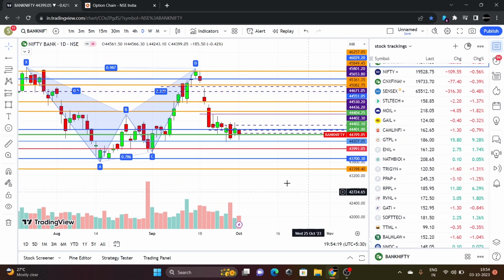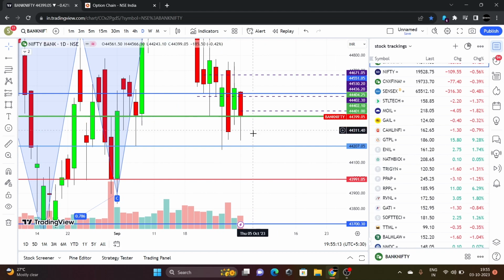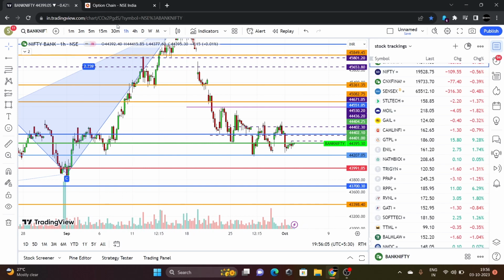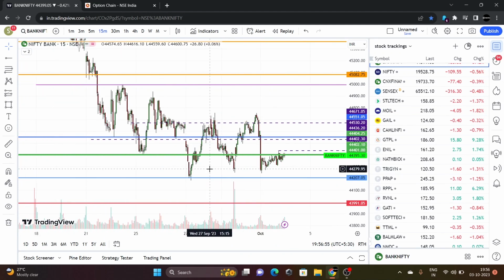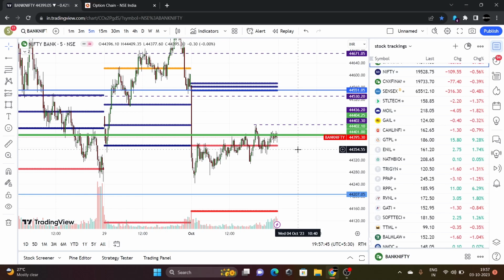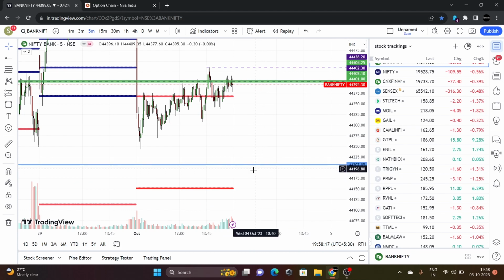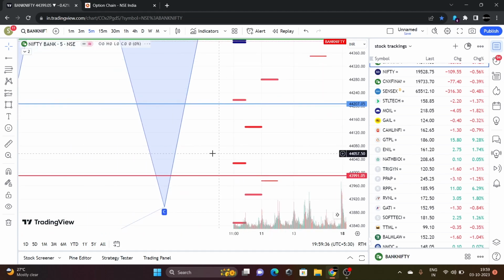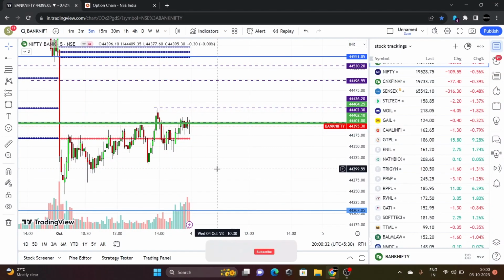PREMARKET ANALYSIS OF BANKNIFTY FOR 4-10-2023